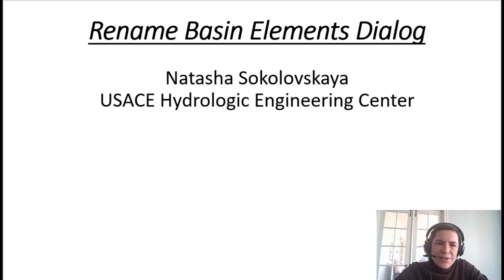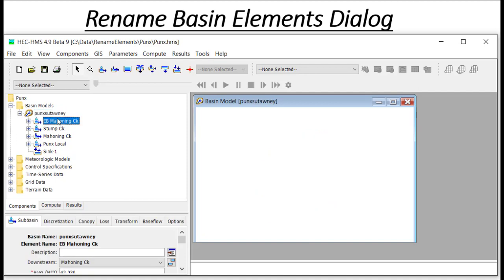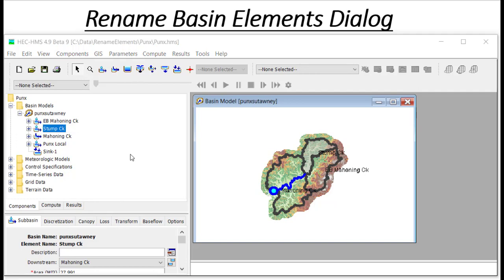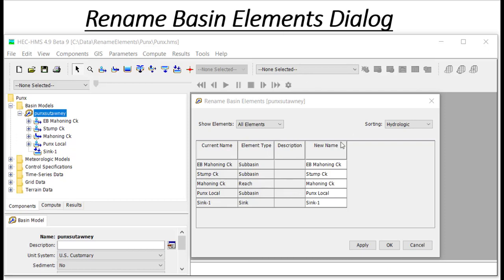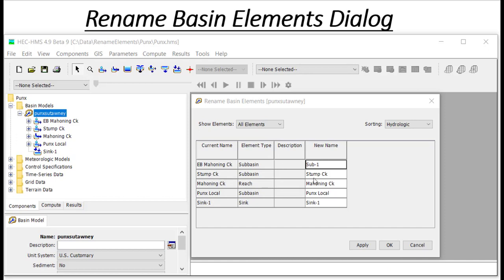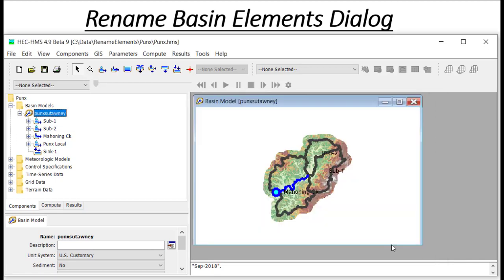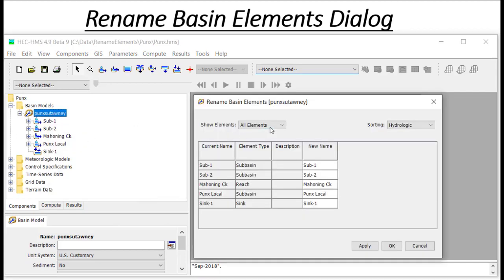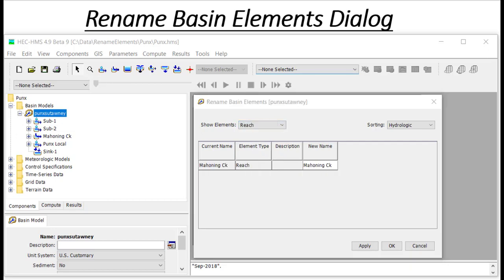RenameBasinElements 2011 11 29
Demonstration of the new Rename Basin Elements dialog within HEC-HMS v4.9